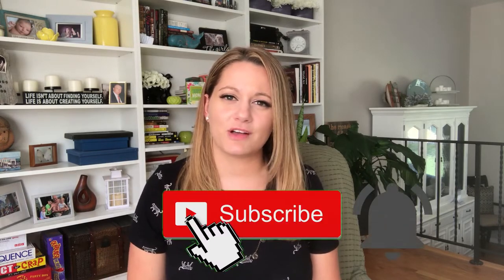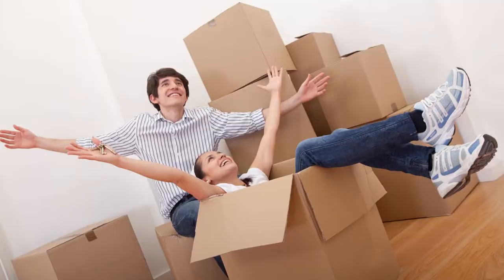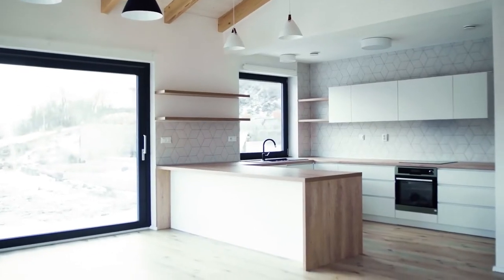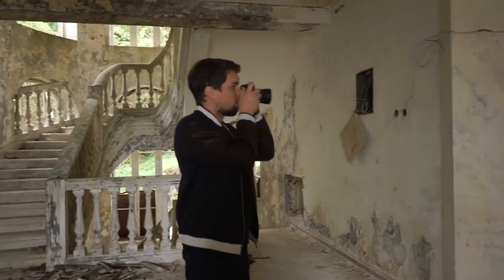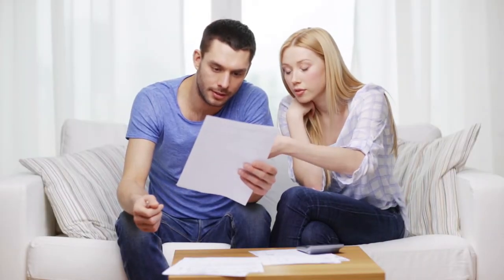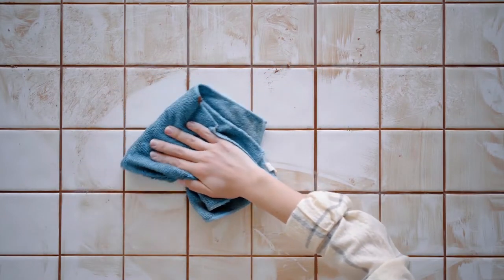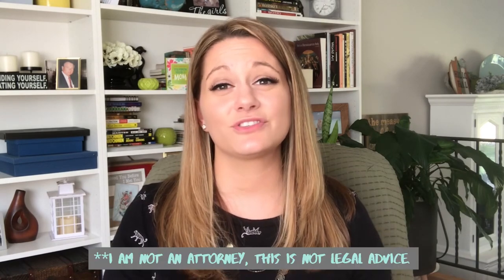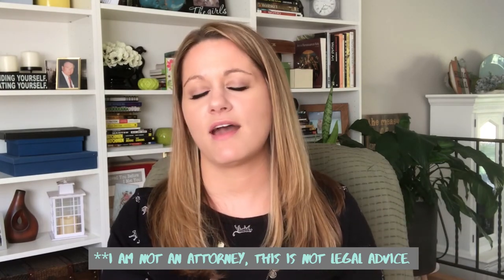How to Get Your Security Deposit Back / Renting Tips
In this weeks video I cover everything you can do to ensure you get your security deposit back after your lease is over and you move out. I start by discussing what you can do before you move in, how to handle the property while living there, what steps to take during the move out process and when to follow up with the Landlord after you've moved out.

Search for your next home here!

Thinking about selling or curious what your home might be worth in today's market?

Samantha